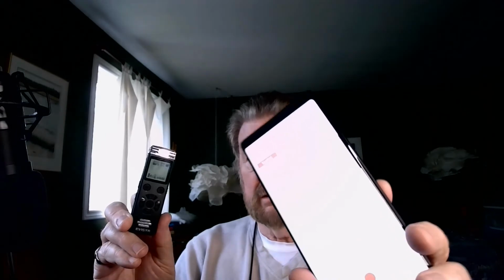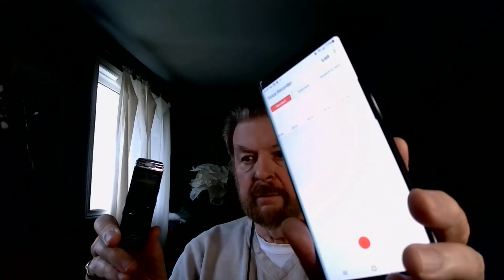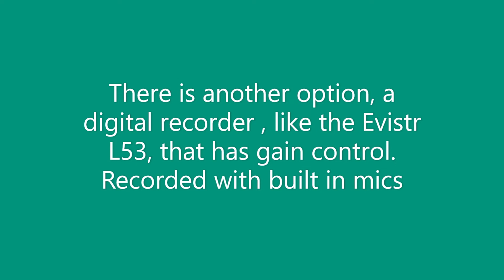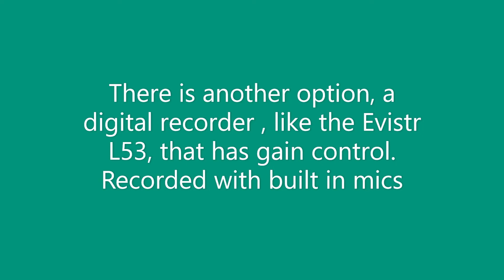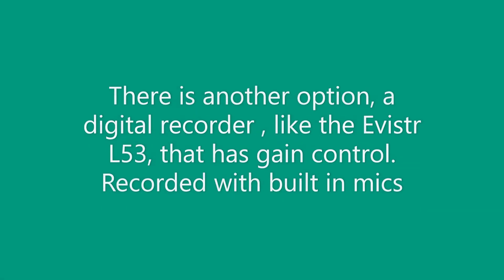Smart Phone vs Digital Voice Recorder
This is a reply to a question raised about whether a smart phone recording app is as capable as a digital voice recorder, especially for recording lectures.  Here I try to answer that question with  raw sample recordings so you can assess the results for yourself.